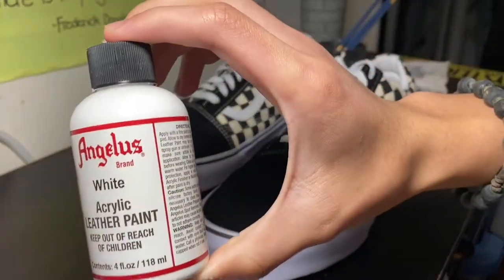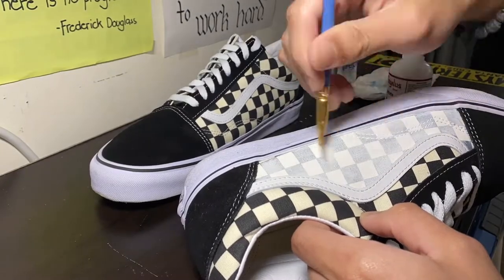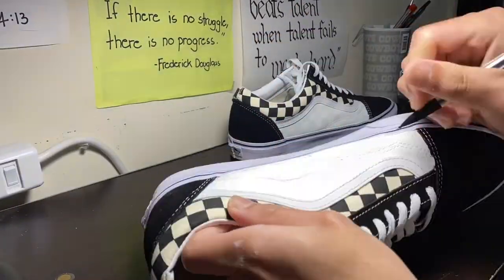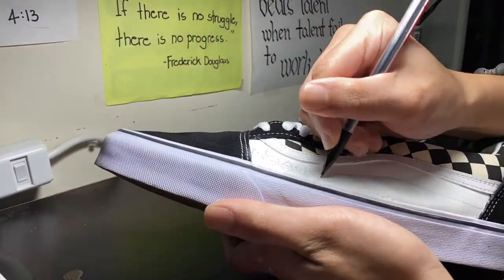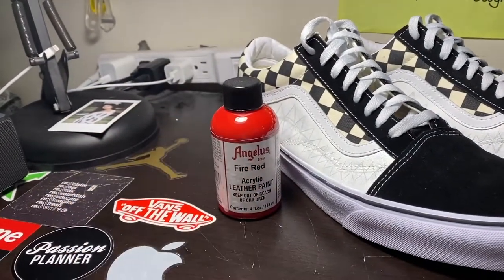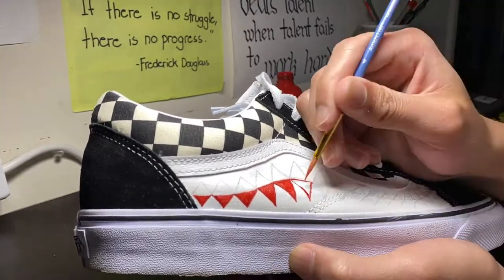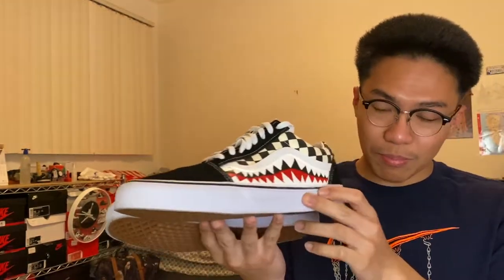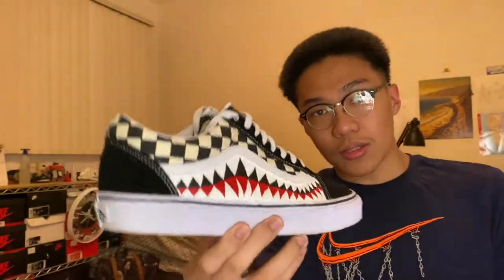THE QUICKEST AND EASIEST WAY TO MAKE THE BAPE SHARK TEETH DESIGN ON ANY VANS!! | FULL TUTORIAL